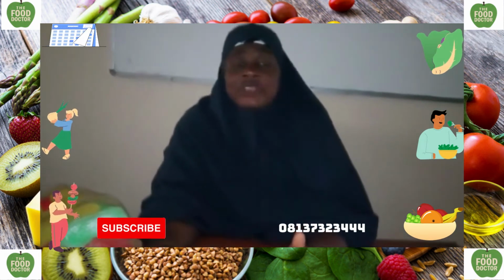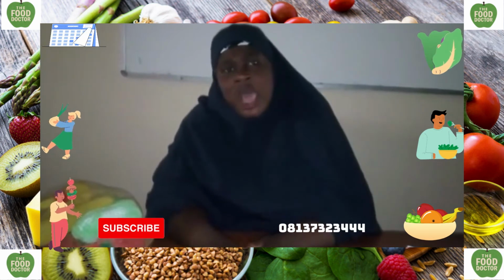Menu Plan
How to star a menu plan